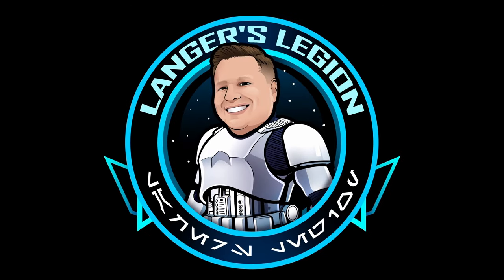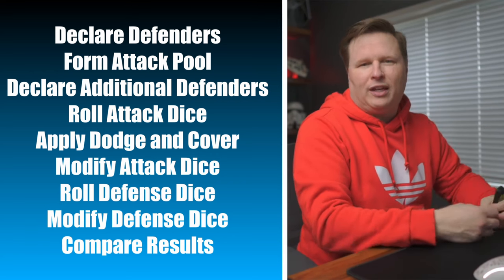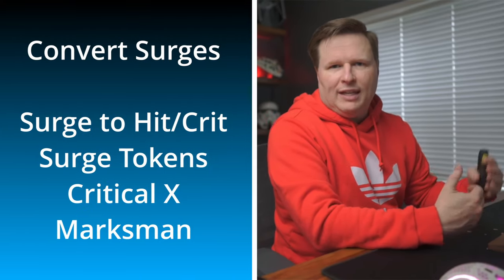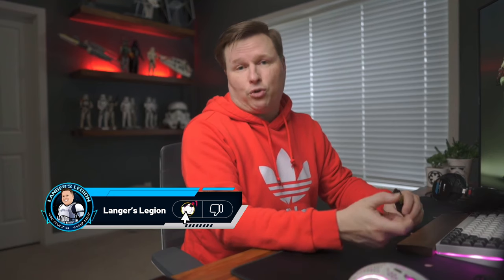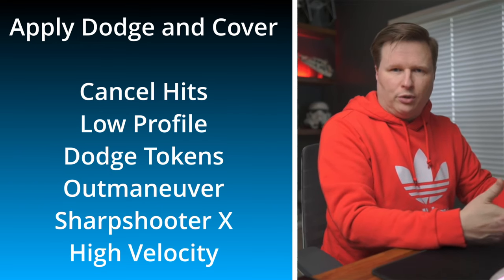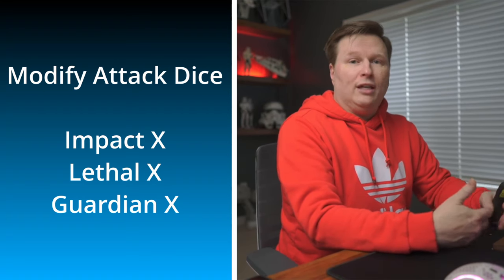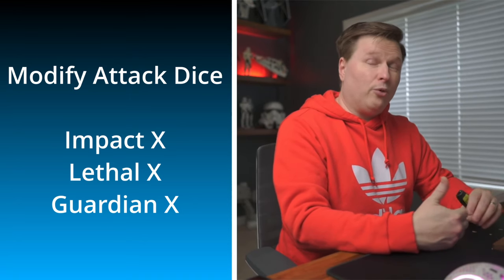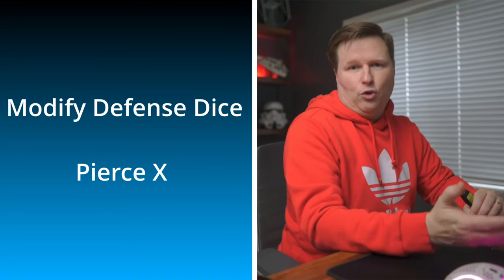Star Wars Legion - How to Play - Attack Phase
In a first of a possible series, learn how to play Star Wars Legion! This video is going to focus on the Attack Phase and the nine steps that comprise an attack action in Star Wars Legion.

00:00 Introduction
02:38 Roll Attack Dice
03:52 Convert Surges
05:36 Apply Dodge and Cover
08:28 Modify Attack Dice
11:06 Roll Defense Dice
11:57 Modify Defense Dice
12:30 Compare Results